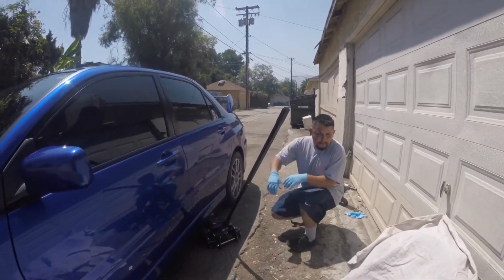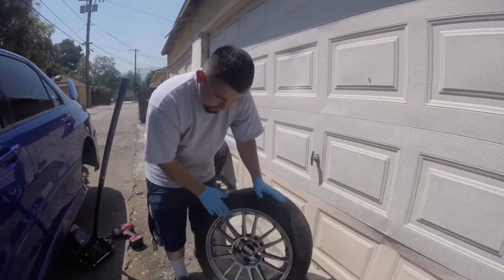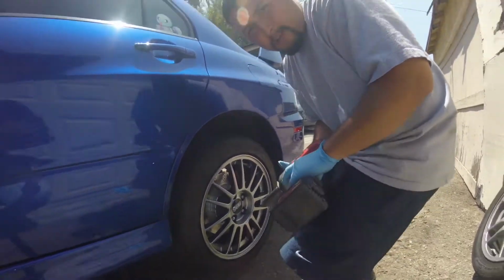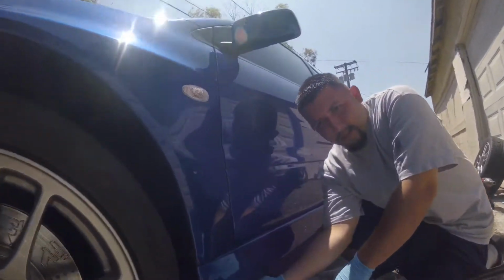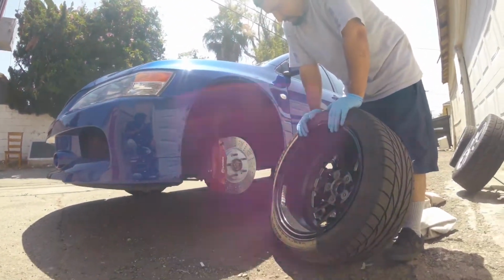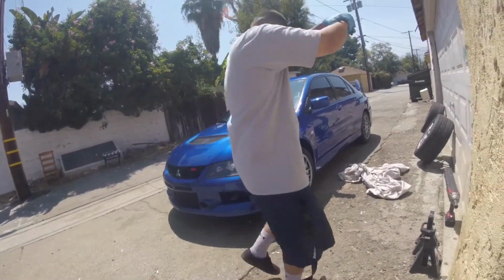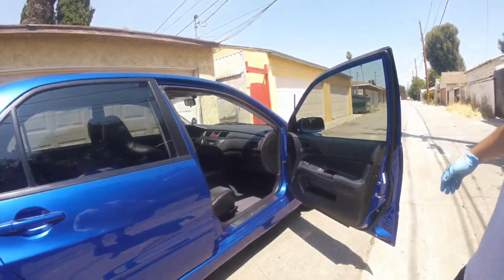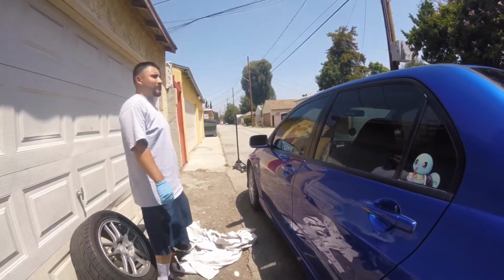New wheels on the evo 9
Small tutorial on how to jack up your car.

 Get the R1 concepts